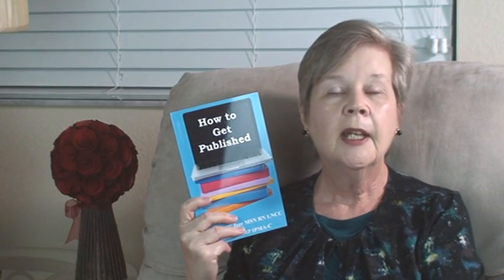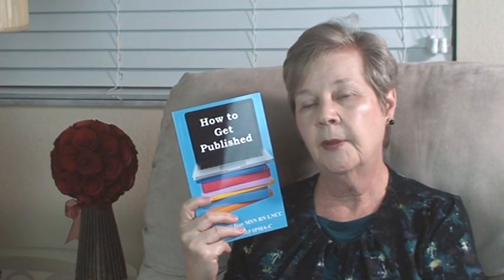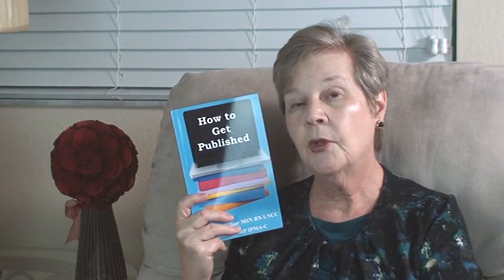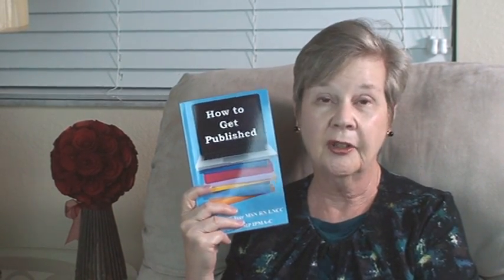Proofreading tips for LNCs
In this video, I share 6 tips for legal nurse consultants. Learning how to proofread is an essential part of writing articles getting published, and preparing reports for attorneys. Get more great tips at the link for my book, How To Get Published. It helps legal nurse consultants improve their writing skills and gain credibility and clients through being published.